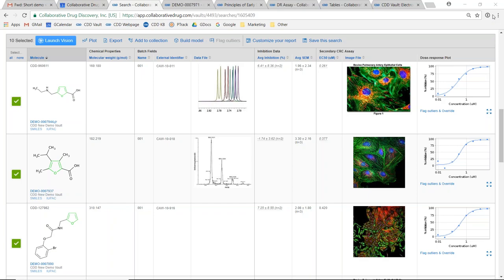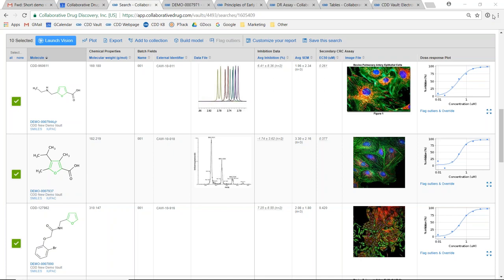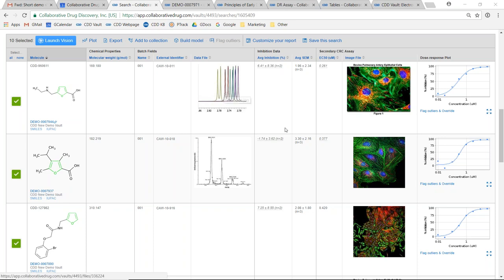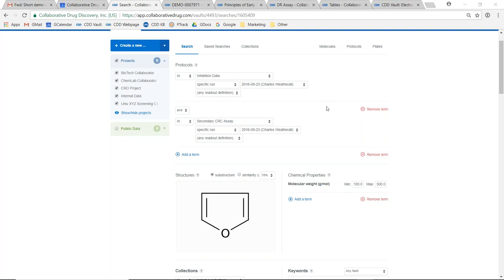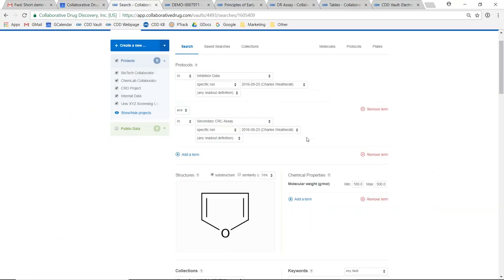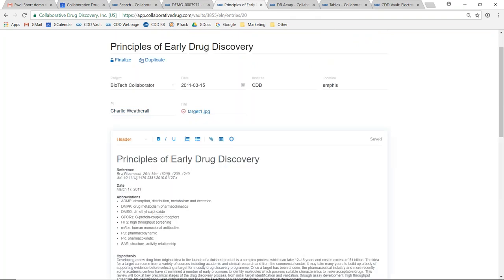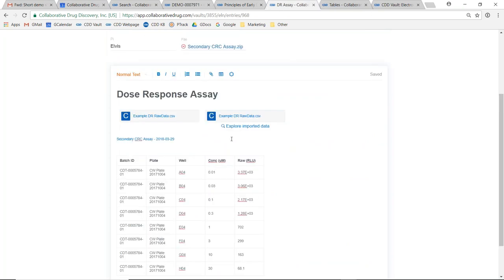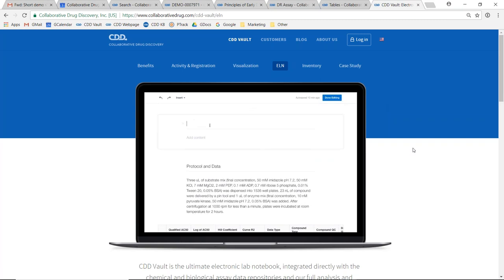Introduction to CDD Vault Research Informatics Platform